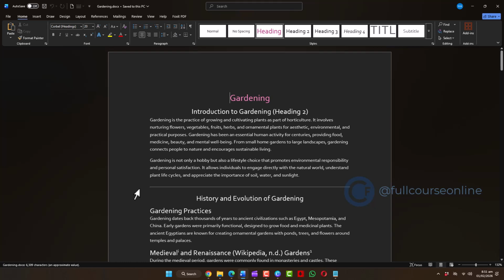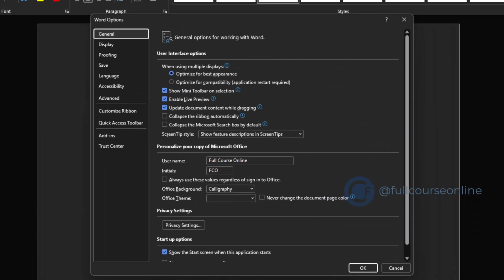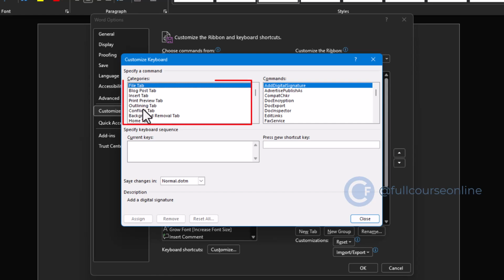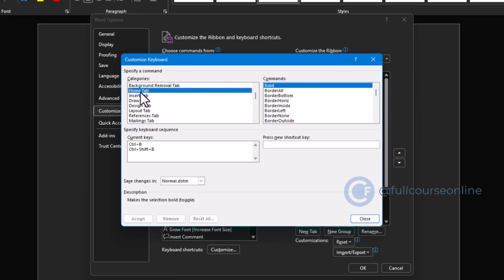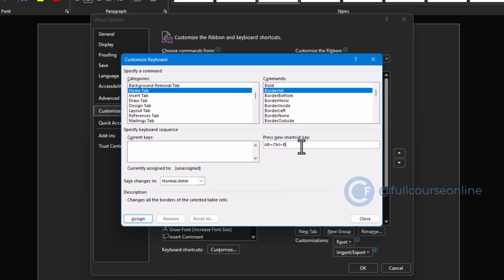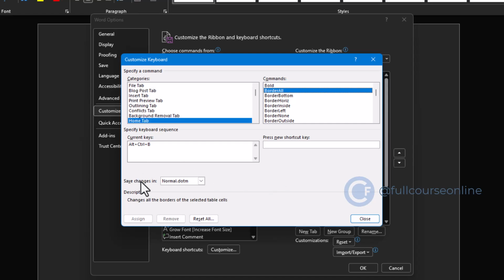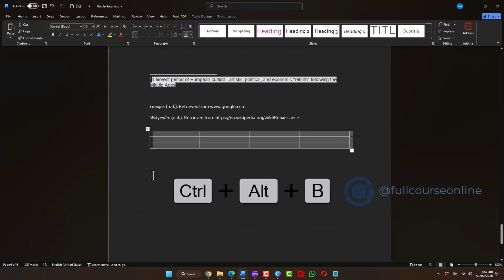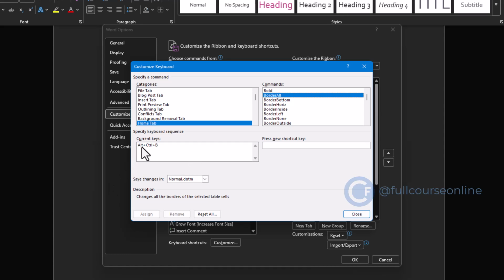How to Create Custom Keyboard Shortcuts in Microsoft Word | Speed Up Your Work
In this video, you’ll learn how to create custom keyboard shortcuts in Microsoft Word step by step.

Custom shortcuts allow you to perform common tasks faster by using key combinations instead of mouse clicks. This feature is perfect for office work, document formatting, and productivity improvement.

🔹 What you’ll learn in this tutorial:
How to open keyboard shortcut settings in Word
How to assign a new shortcut to any command
How to avoid shortcut conflicts
How to save shortcuts for all documents
How to remove or change existing shortcuts

This tutorial is explained in a clear, practical, beginner-friendly way, making it ideal for students, office workers, teachers, and professionals.